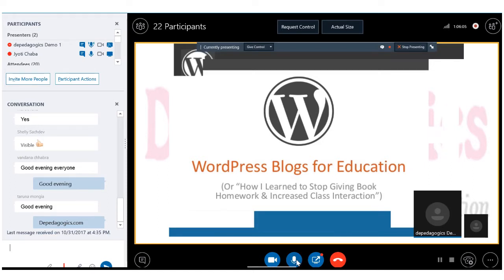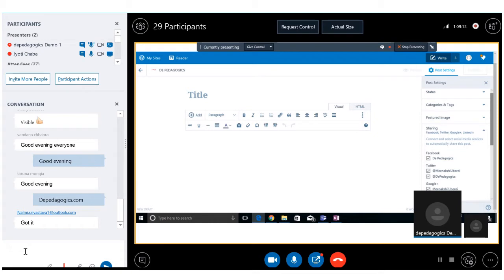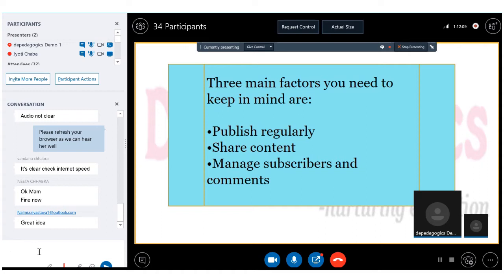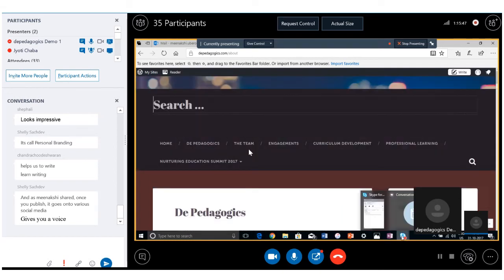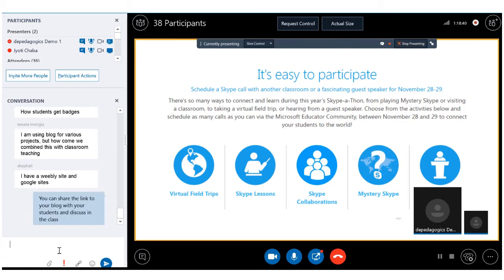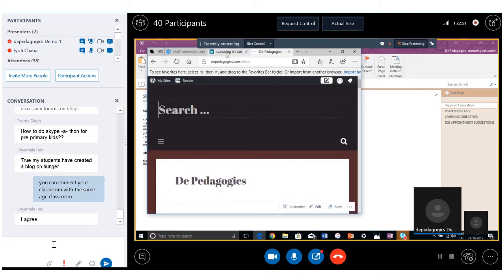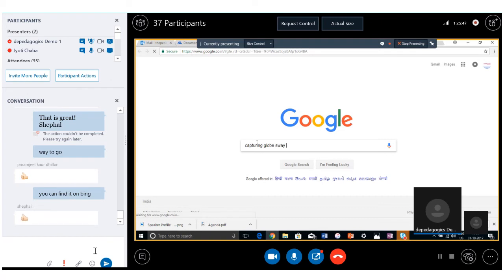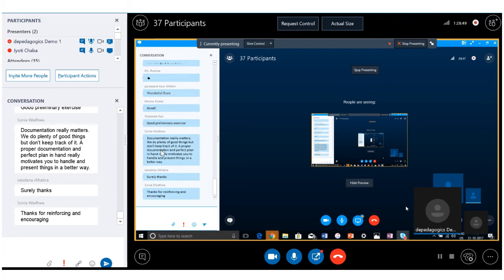Tech Talk Tue, Oct 31st, Let Your Voice be Heard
De Pedagogics is happy to bring to you ‘TECH TUESDAY’; a weekly dose of 30-minute webinar/online meeting to keep you updated with what’s happening in the world of education - every Tuesday between 4:30 pm – 5:00 pm IST,